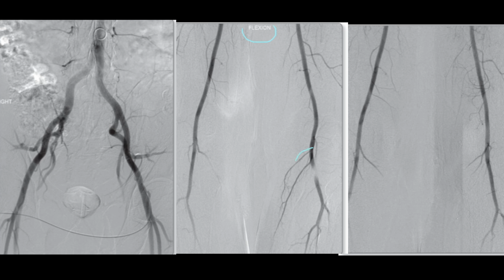Catheter Angiogram of the Lower Limbs: Identifying Popliteal Artery Anomalies (FRCR2B)